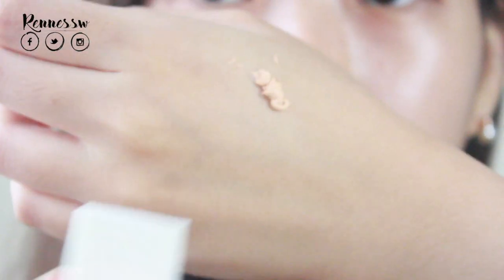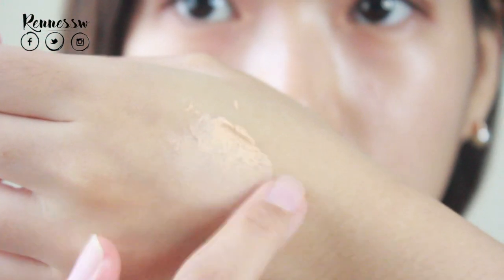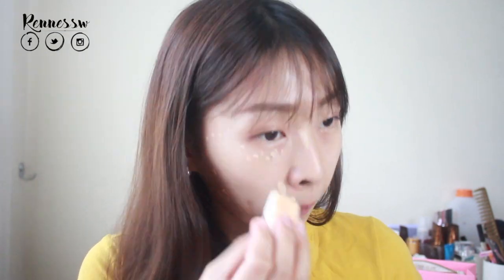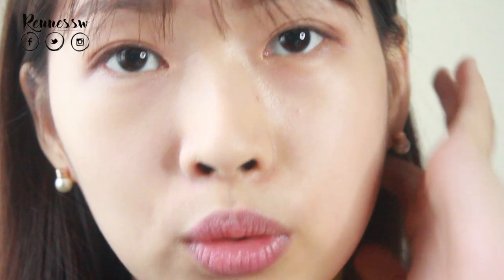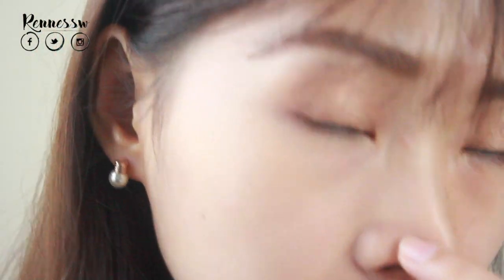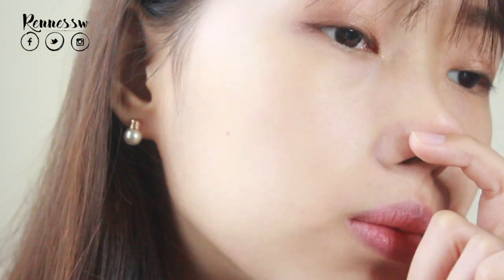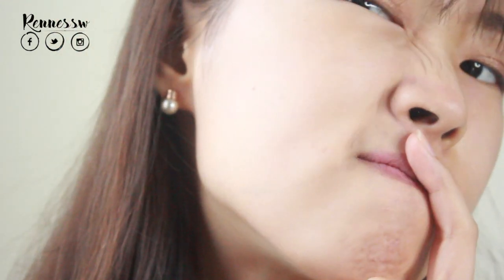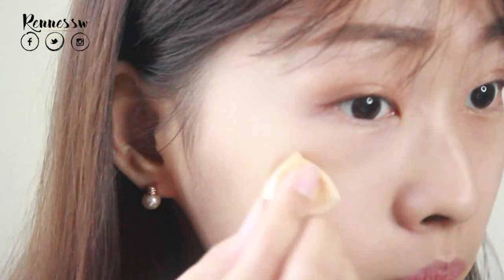First Impression ft. Sugao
Sugao just launched its signature beauty product in Malaysia
(August 2017), available at Watson only. I'm obsessed with their CC cream, my face feels less burdened when I wear it for whole day long. It is lightweight and has oil-control. Chiffon powder is so lightweight as it quick sets the makeup. Cheek & lip is just perfect for a daily hangout, giving me a shy pink blush. The lip tint is quite long lasting from a drugstore perspective, minty cooling effect is an extra credit.

Products mentioned:
Air Fit CC Cream SPF23 PA +++ - Smooth 01 Pure natural

Camera I used : Canon 60D
Editing Software : Final Cut Pro X
Mic: Rode Video Micro